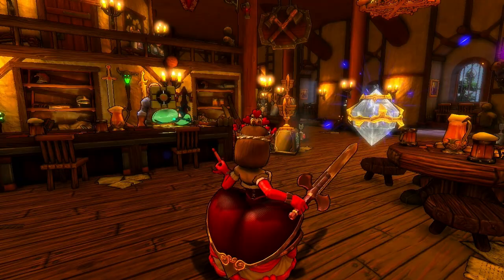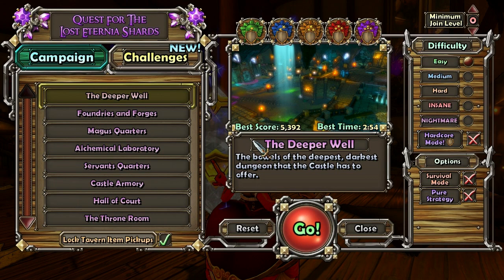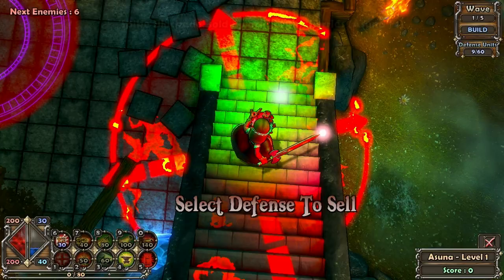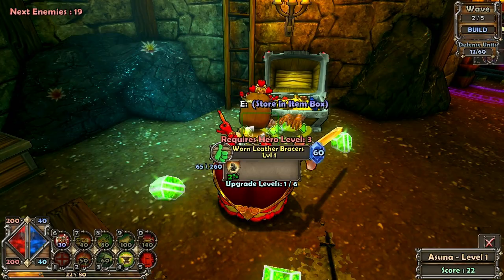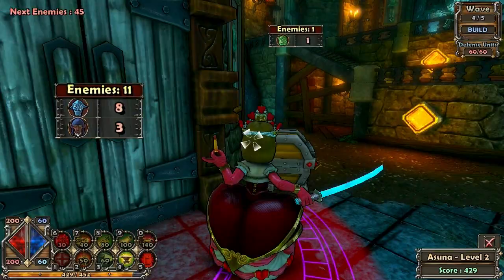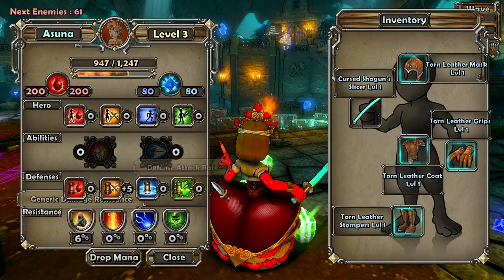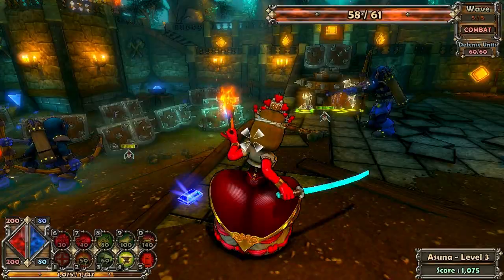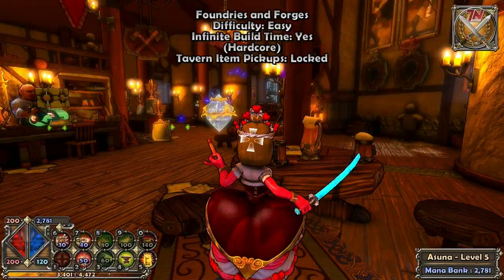Kenjutsu! The Sacred Art of the Sword. #1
Welcome to my Countess playthrough!
This is will be the start of a long playthrough that will gradually merge with my apprentice playthrough!

♨ Network: MakerStudios - RPM